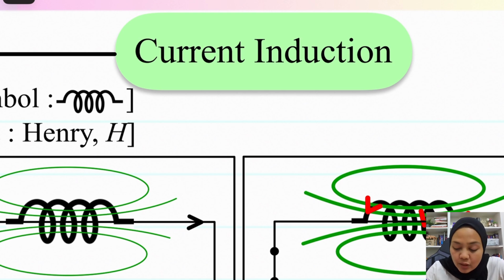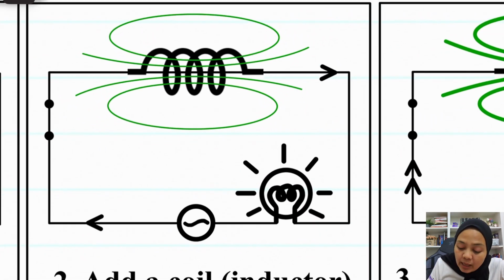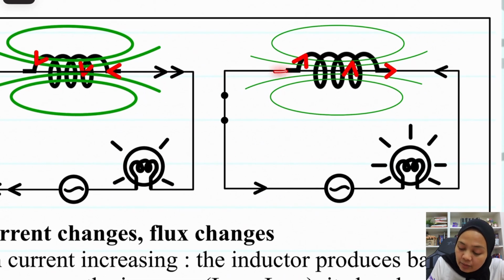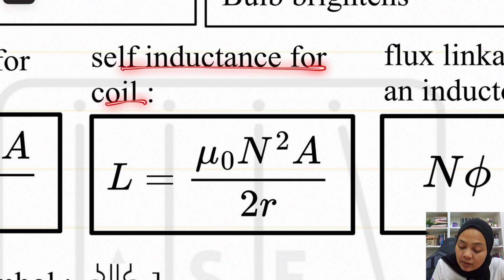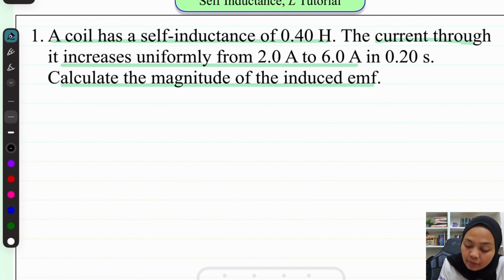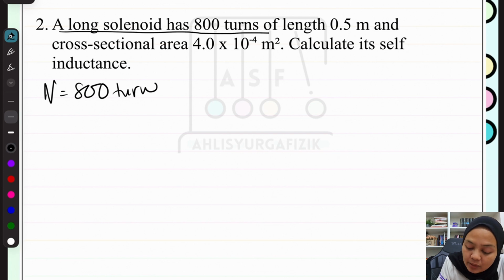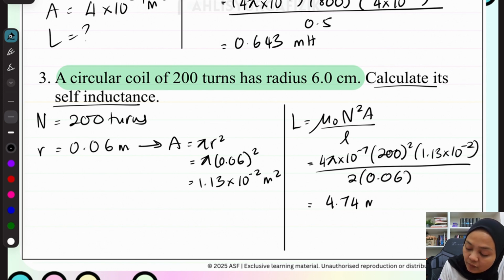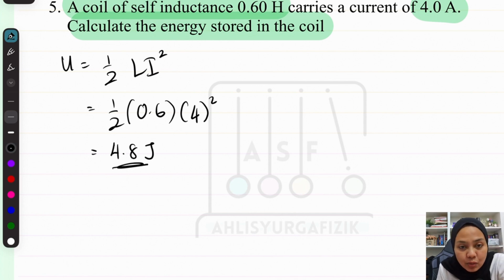SELF INDUCTANCE LECTURE AND TUTORIAL